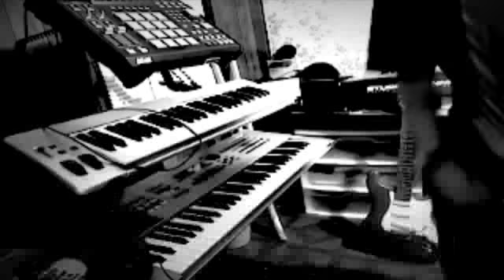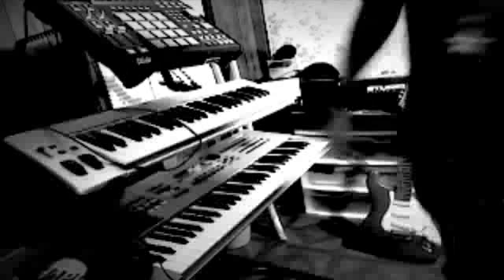MBOX 3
NEWORLEANSTALENT1's webcam video Feb 14, 2011, 10:06 AM